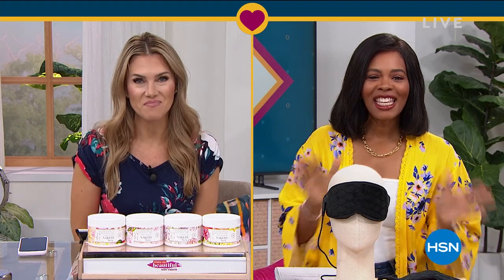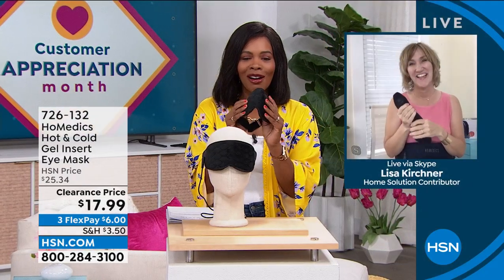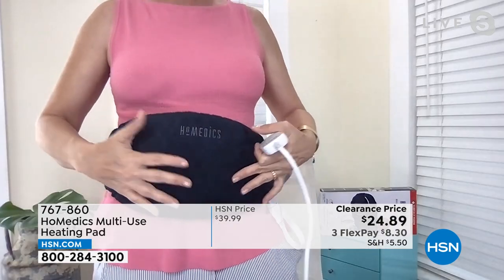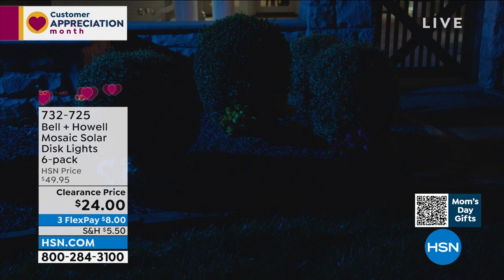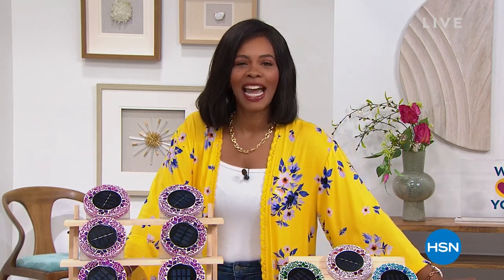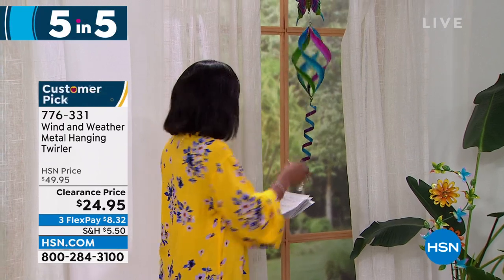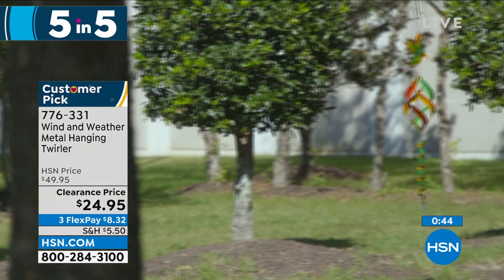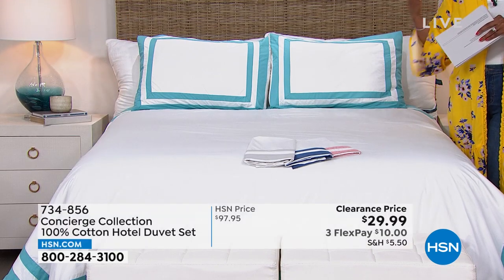HSN | Home & Kitchen Sale 04.27.2022 - 11 AM